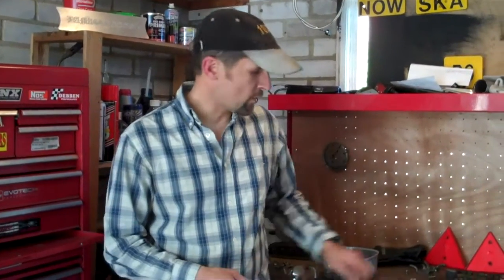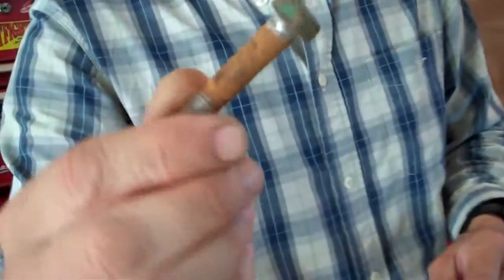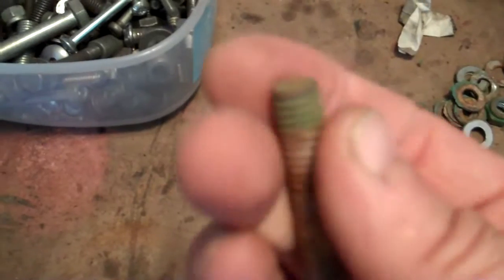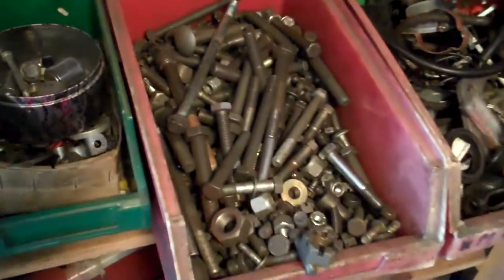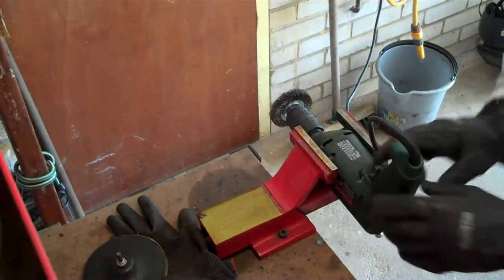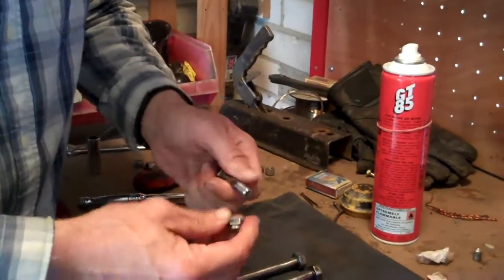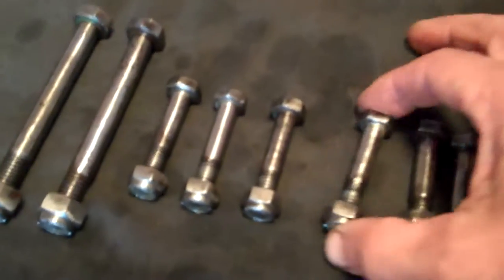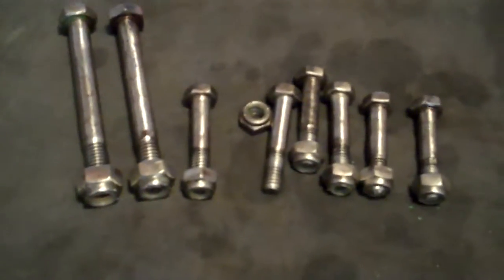Delboy's Garage, Project Rat Trailer part 8.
Looking to get the trailer project into a rolling chassis next, i decided to renovate the old fastners and save another £22 on NOT buying new ones..!